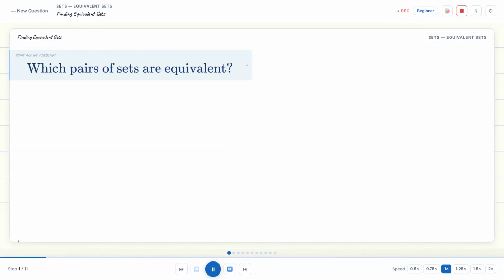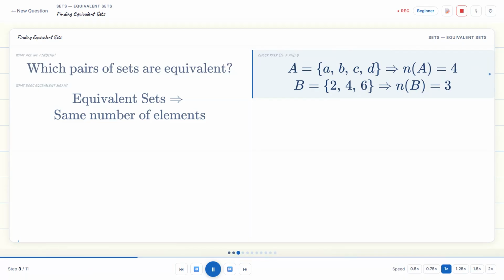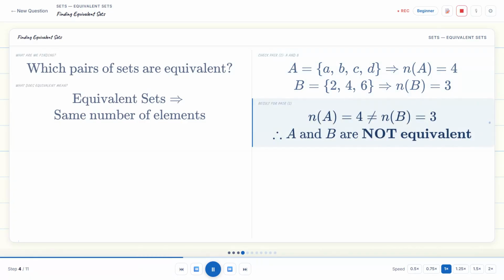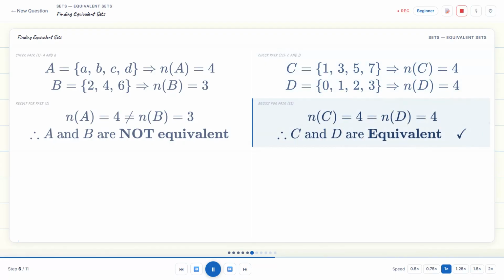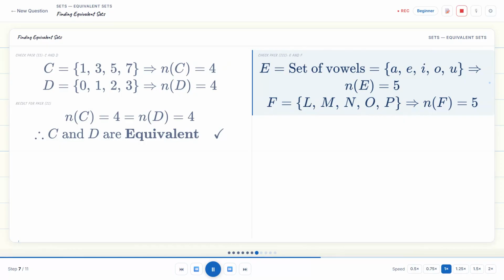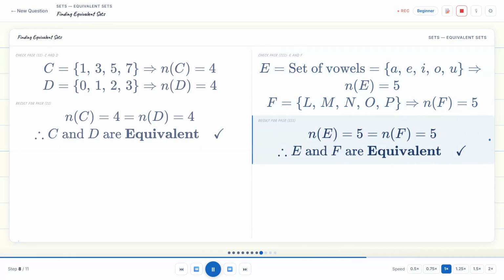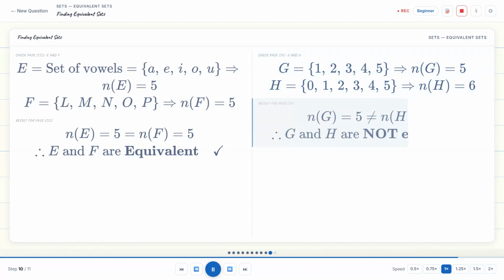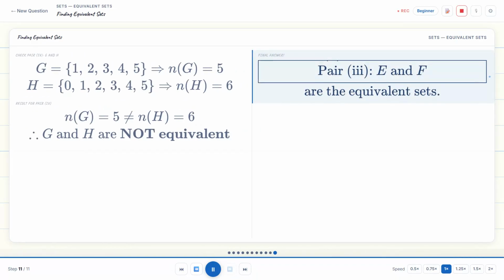Class 8 Maths Chapter 1 Exercise 1.12 Q4 | Step-by-Step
Class 8 Maths Chapter 1 Exercise 1.12 Question 4 is explained clearly and step-by-step in this video to help students build a strong foundation in rational numbers. This lesson covers the key concepts of Chapter 1 from the Class 8 Mathematics curriculum, focusing on solving Exercise 1.12 Q4 with a detailed, easy-to-follow method that makes even tricky problems simple to understand.

In this video, you will learn how to approach and solve Question 4 from Exercise 1.12, understanding the underlying principles of rational numbers and their properties. Whether you are preparing for your school exams, CBSE board assessments, or simply looking to strengthen your math skills, this tutorial is designed to give you complete clarity on the topic.

This step-by-step NCERT solution walks you through the problem systematically, ensuring you understand not just the answer but the full reasoning behind each step. Mastering these concepts in Class 8 Maths lays the groundwork for more advanced topics in higher classes, making it essential to get these fundamentals right now.

This video is perfect for Class 8 students following the CBSE or NCERT syllabus, as well as learners worldwide studying grade 8 math and rational number operations. Our clear explanation style helps students who struggle with math gain confidence and improve their scores quickly.

👍 If this video helped you, please LIKE it and SHARE it with your classmates!
💬 Drop your questions or doubts in the COMMENTS below — we are here to help!